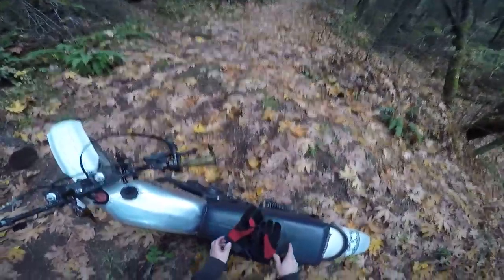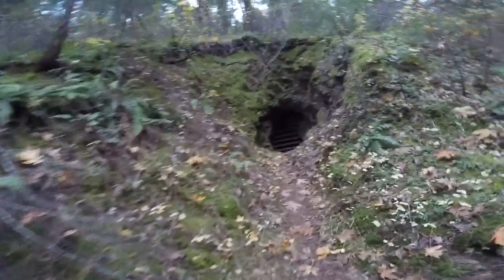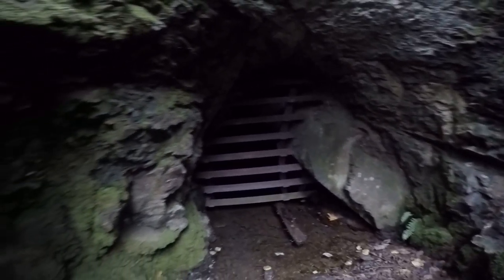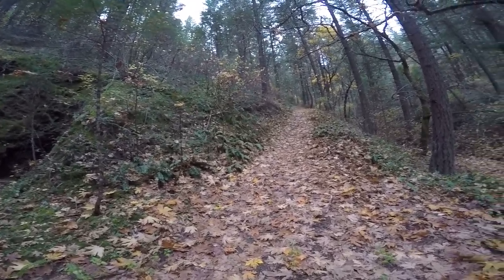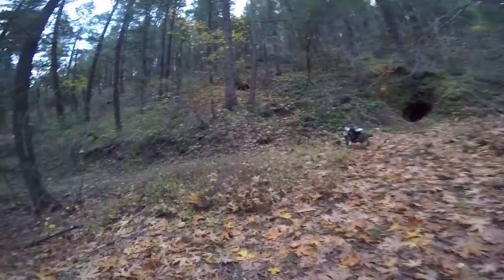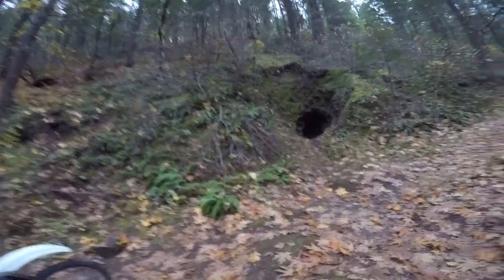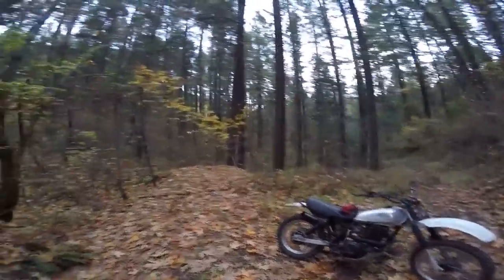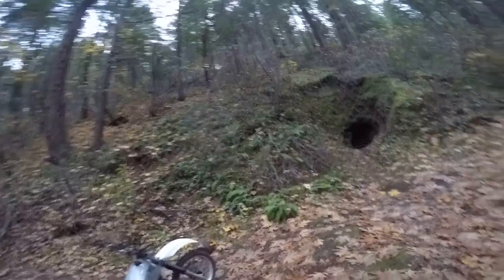Riding the TT to a old mine shaft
My 79 yamaha tt500f